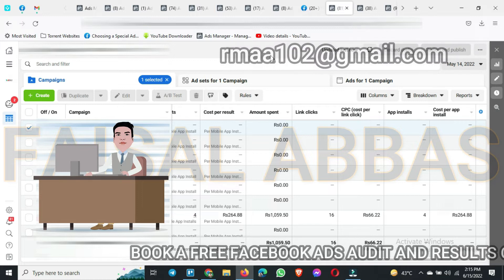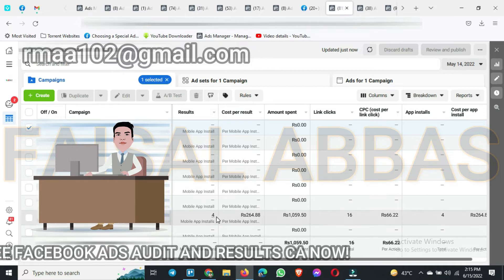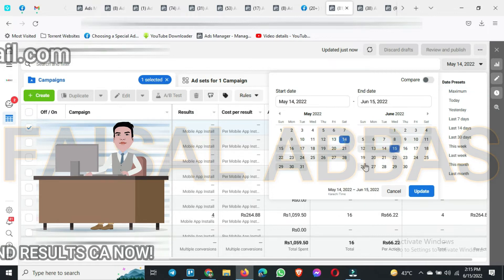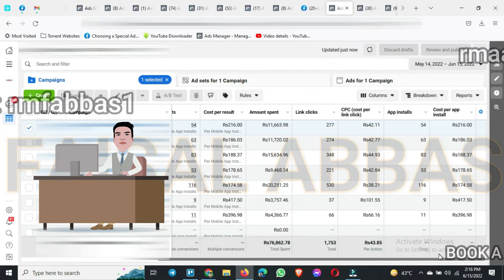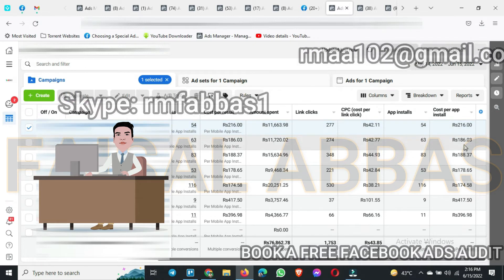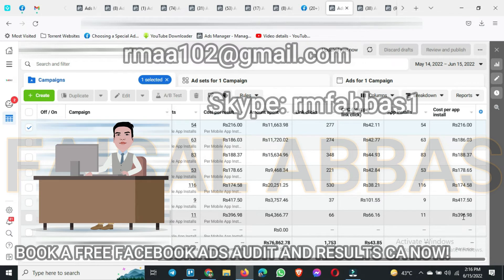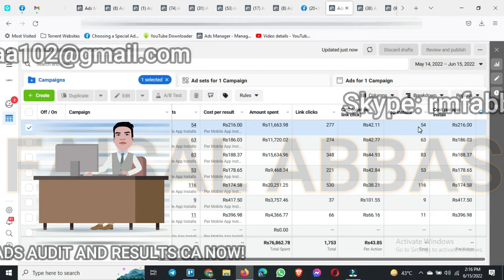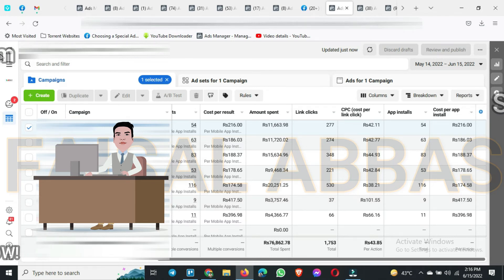Facebook Ads Case Study - App Installations - Faisal Abbas Portfolio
App Installation
Duration: 1 Month
Time Period: 14th May - 15th Jun, 2022
Link Clicks: 1,753
CPC: Rs 43.85
Amount Spent: Rs76,862.78
App Installs: 390
Cost Per App Install: Rs197.08

I’m Faisal Abbas (The AdsWisard), Freelancer/Entrepreneur. I’ve been working on ads (Facebook, Google, LinkedIn, Twitter, TikTok, Snapchat, Pinterest) since 2015. To date (2/27/2022), I’ve completed 2500+ ads projects.

Certifications:
✔️ Meta (Facebook) Certified Media Buying Professional
✔️ LinkedIn Certified Ads Professional
✔️ Google Ads Certified Professional
✔️ Google Analytics Certified Professional
✔️ Google Data Studio Certified Professional
✔️ Snapchat Certified Professional

Achievements:
✅ #1 Social Media Advertiser on PeoplePerHour
✅ Top Endorsed Freelancer of PeoplePerHour
✅ Top Rated Freelancer on Upwork
✅ Upwork Talent Scout Freelancer
✅ Ex. Top Rated Freelancer of Fiverr

Skype: rmfabbas1